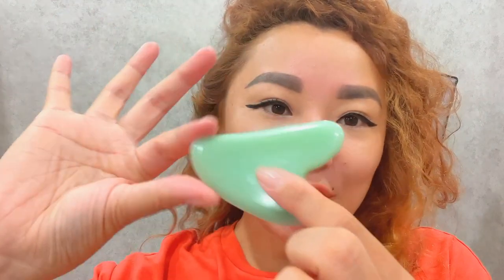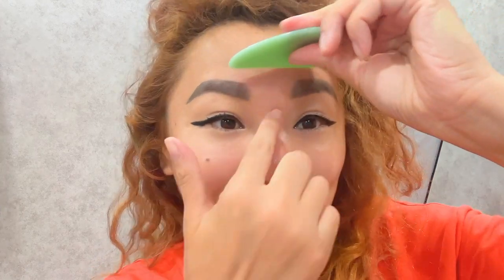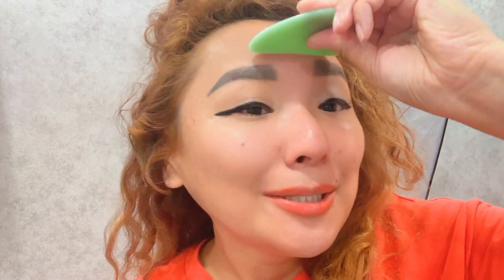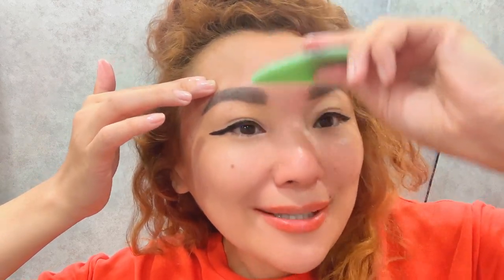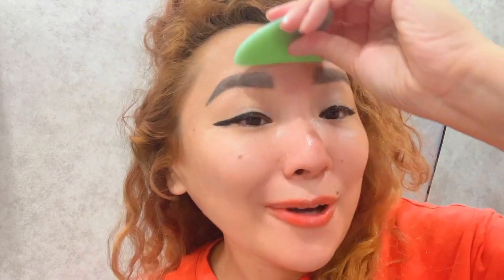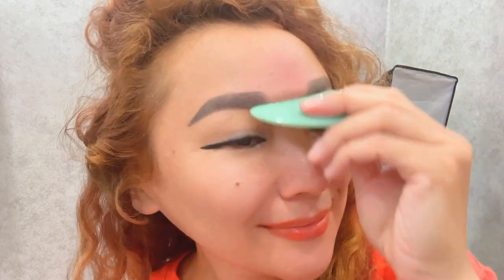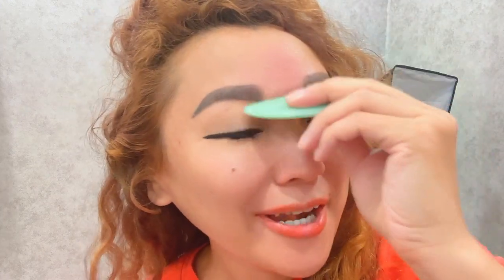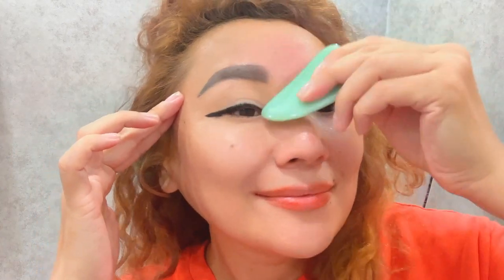VERY EFFECTIVE EXERCISE TO REMOVE WRINKLES BETWEEN THE EYEBROWS |FROWN LINES |GUA SHA